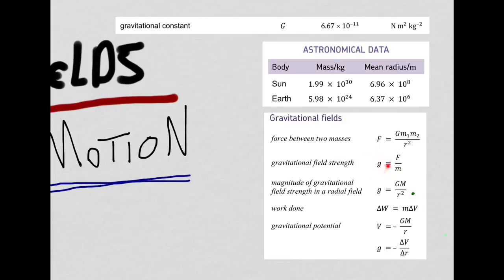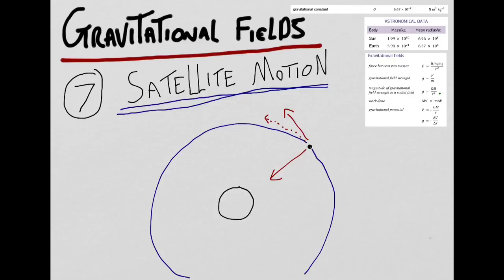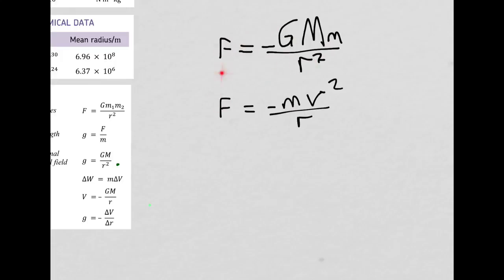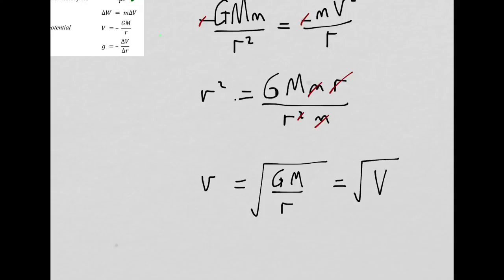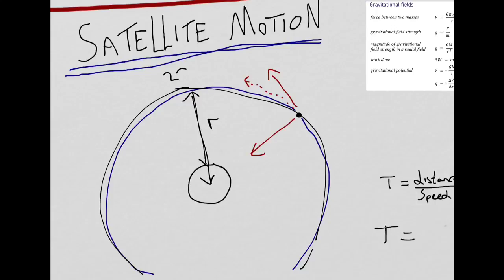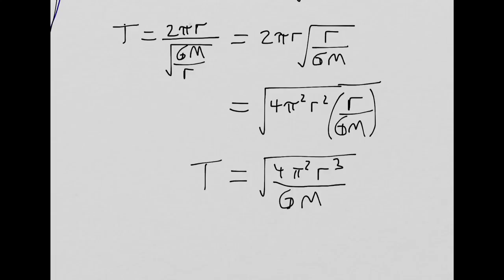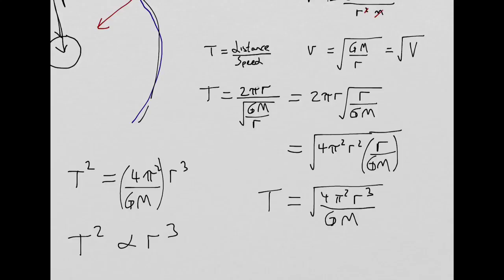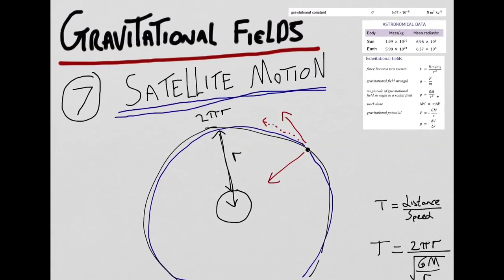Satellite motion - A Level physics